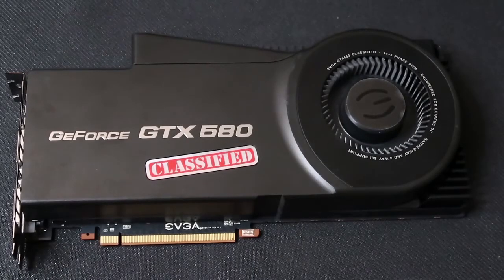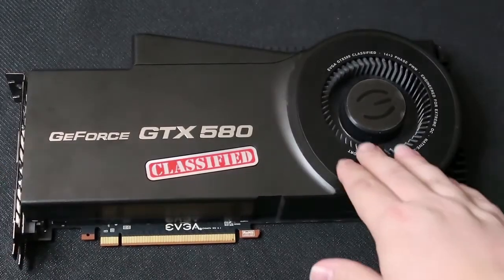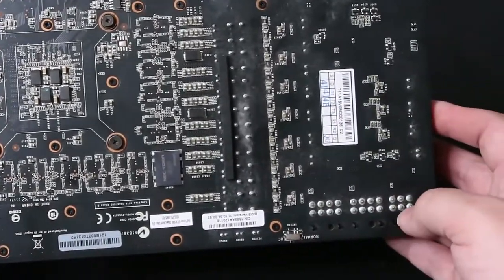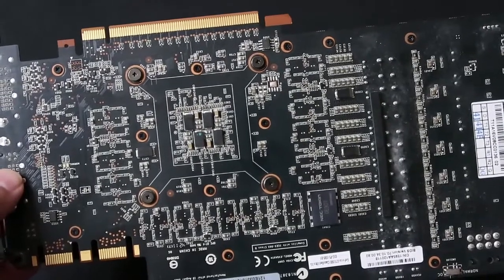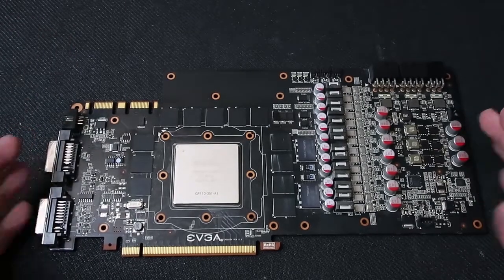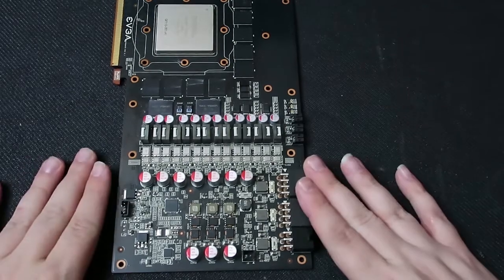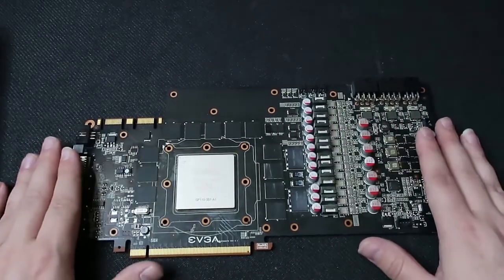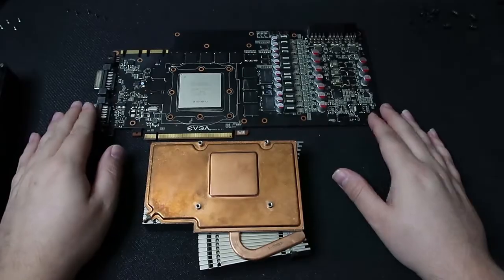EVGA GTX 580 Classified Overview and Teardown! A Relic from the past!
Recently a few computers were set aside to recycle, and I decided to go through them and see what type of hardware was inside. Low and behold in one of the machines, not one but TWO EVGA GTX 580 Classifieds were inside! Here I will do a brief overview of the card, with specs and intro from the EVGA website itself. Then a short teardown and overview of the PCB of the card.

First video in 6 years! First time using Premier Pro to edit! Let's hope you all enjoy this journey with me as I reopen Tech Talk with Tony!